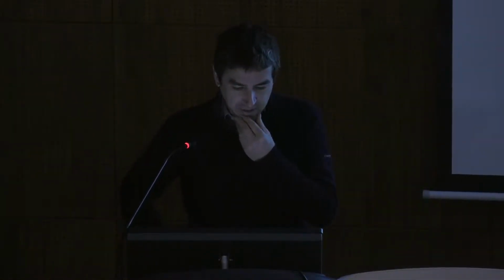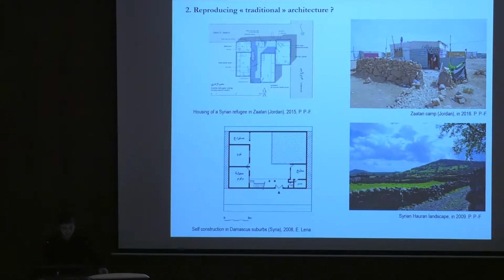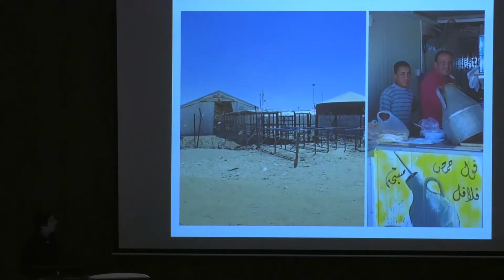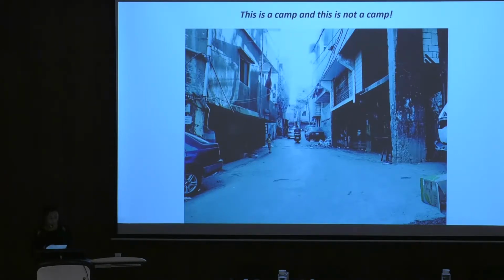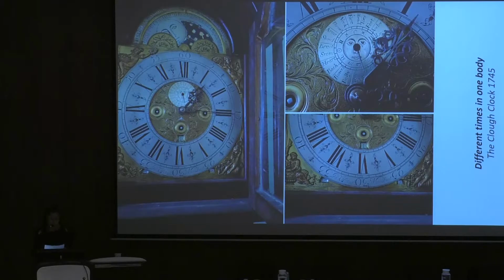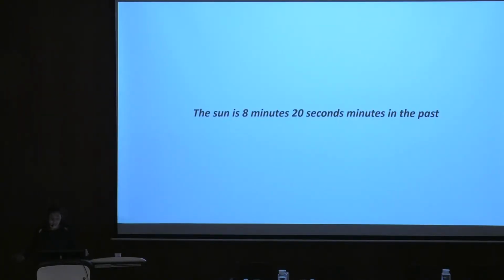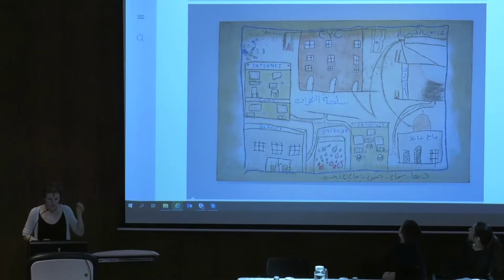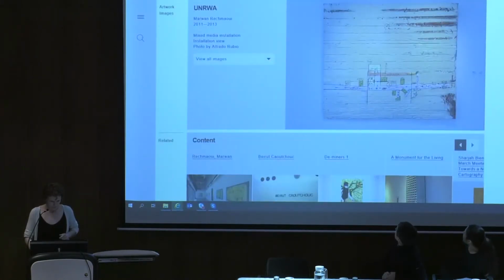City Debates 2019 Rethinking the "Camp"